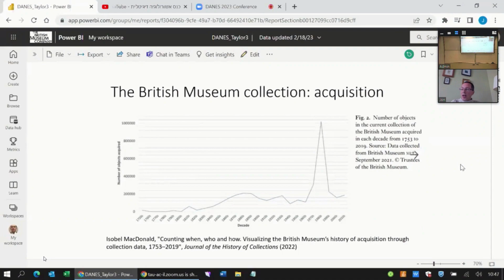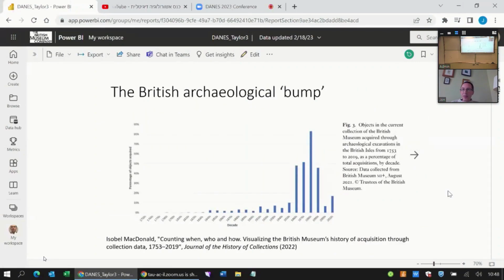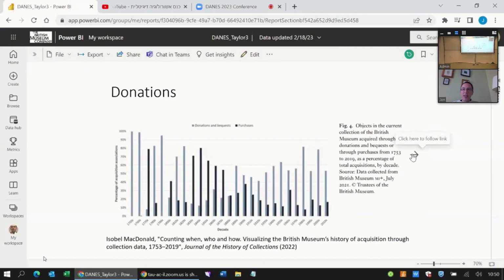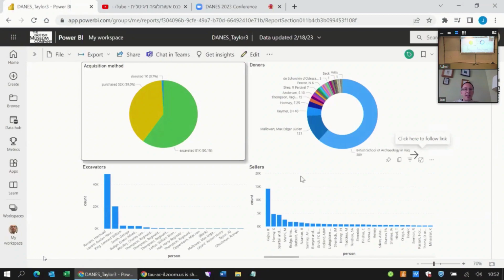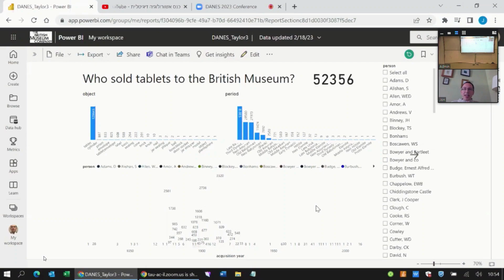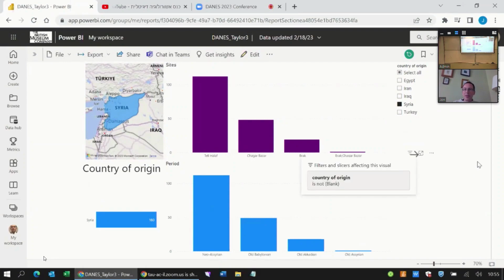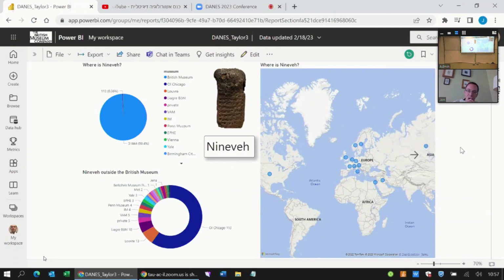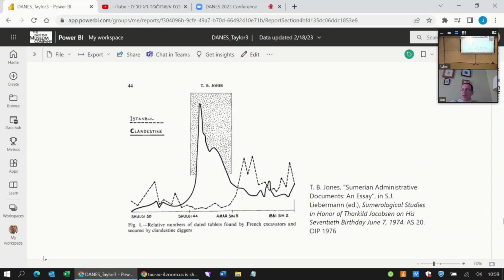Visualizing a Cuneiform Collection